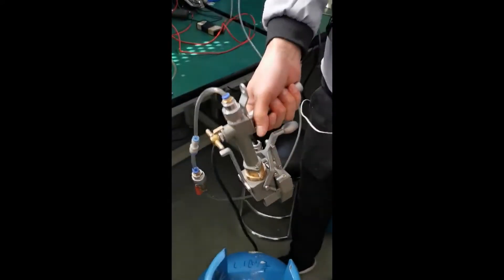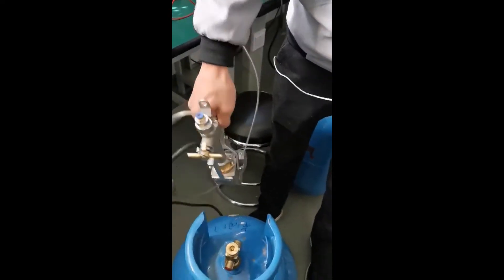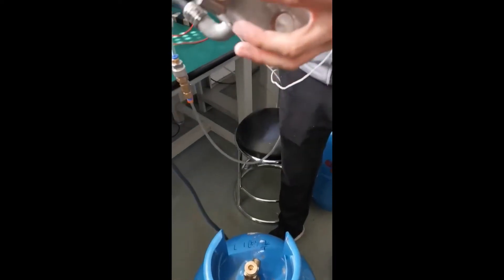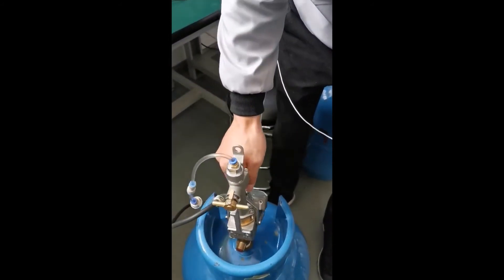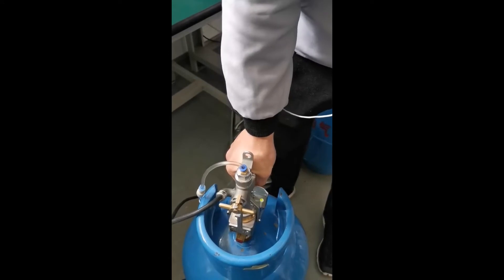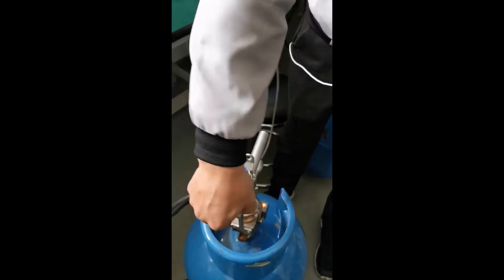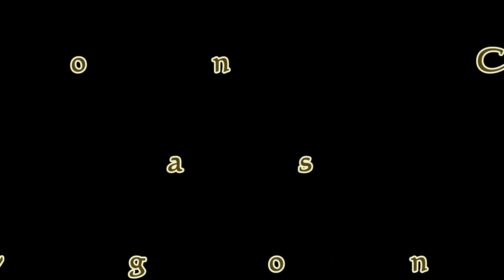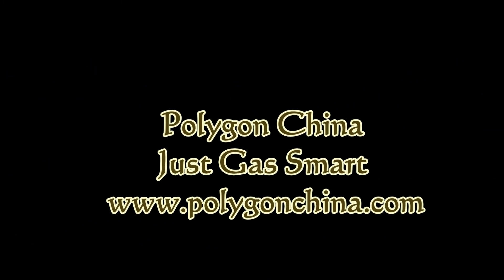Smart Cylinder Valve Installation Final Version